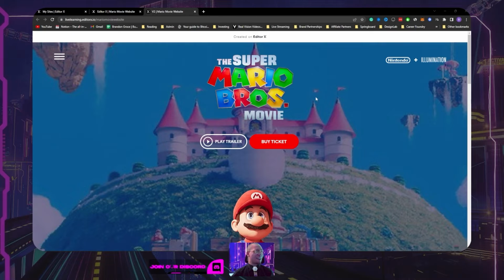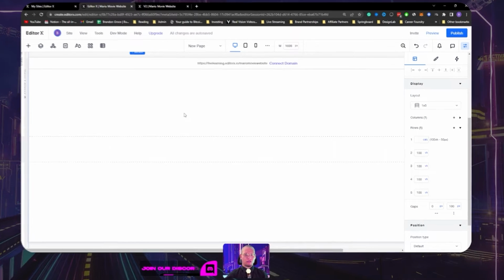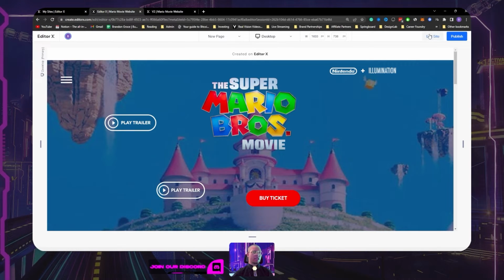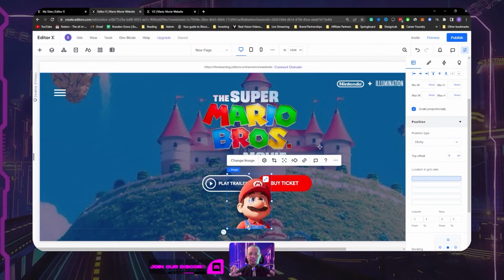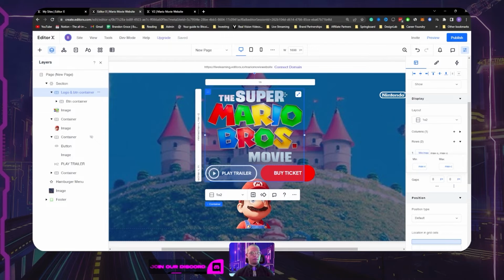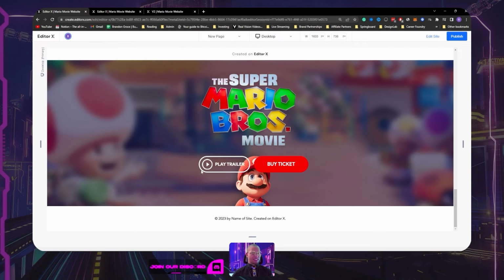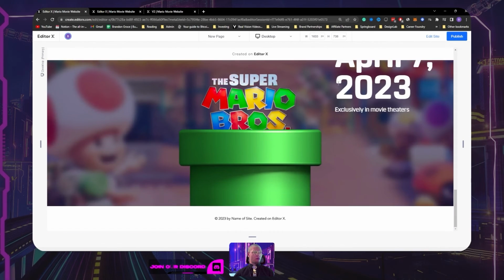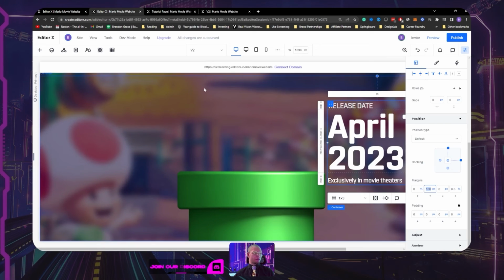Build The Mario Bros Movie Website (Step by Step Tutorial) | Part 1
In this video, I will show you how to create a website for your movie project, "Let's Build the Mario Bros Movie." This website will include everything from the website's design, coding, and branding.
This is a complex project, but we can make it a reality with a little effort and creativity. Watch the video, and I'll show you how it's done!
This is a comprehensive tutorial on how to build a website from start to finish. We'll cover everything from designing the website to putting it online. So if you're interested in making something similar, this video is for you!

Build a 1 tutorial from these 3 videos.

The focus of this tutorial are how to build the following:
- Building the Desktop site
- Building a second desktop breakpoint
- Tablet-responsive site
- Mobile responsive site
- How to troubleshoot the site to make sure everything works, by always looking at the PUBLISHED site to test the site
- How to animate and bring the final touches to the site.